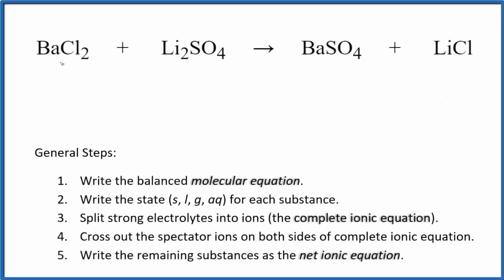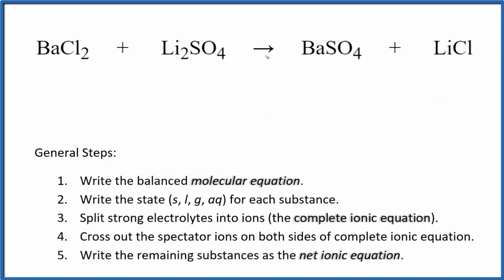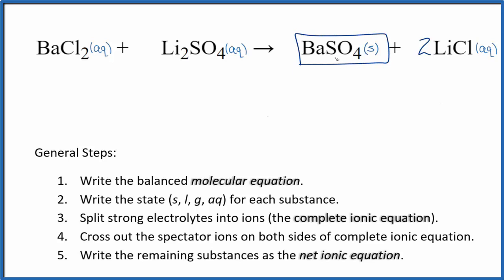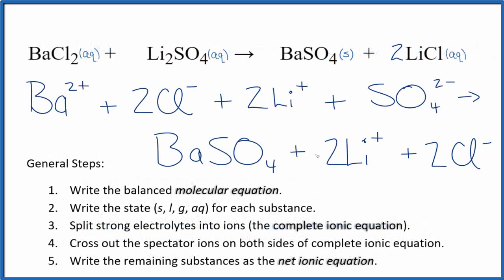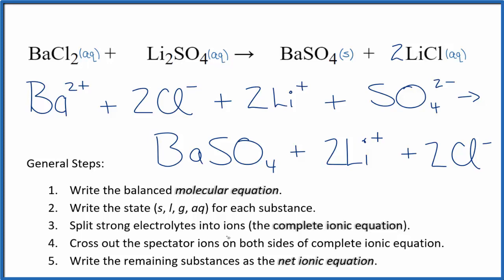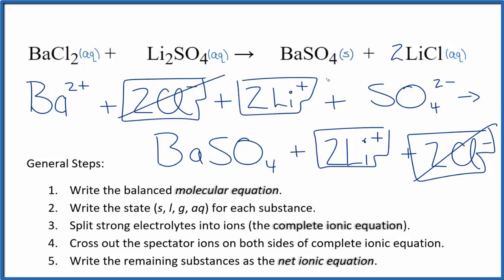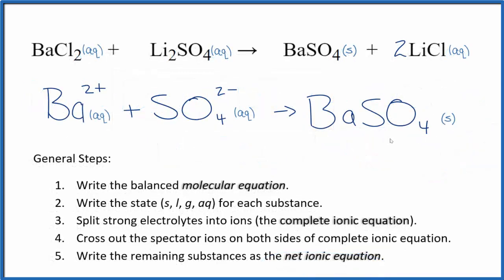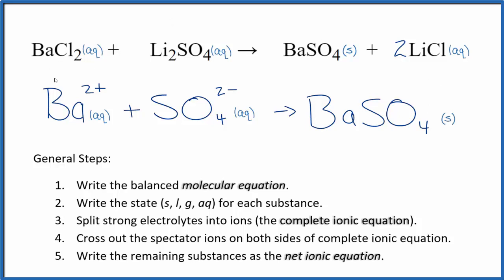How to Write the Net Ionic Equation for BaCl2 + Li2SO4 = BaSO4 + LiCl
There are three main steps for writing the net ionic equation for BaCl2 + Li2SO4 = BaSO4 + LiCl (Barium chloride + Lithium sulfate). First, we balance the molecular equation. Second, we write the states and break the soluble ionic compounds into their ions (these are the strong electrolytes with an (aq) after them). Finally, we cross out any spectator ions. These are the ions that appear on both sides of the ionic equation.

Important Skills

More Practice

General Steps:

1. Write the balanced molecular equation.
2. Write the state (s, l, g, aq) for each substance.
3. Split soluble compounds into ions (the complete ionic equation).
4. Cross out the spectator ions on both sides of complete ionic equation.
5. Write the remaining substances as the net ionic equation.